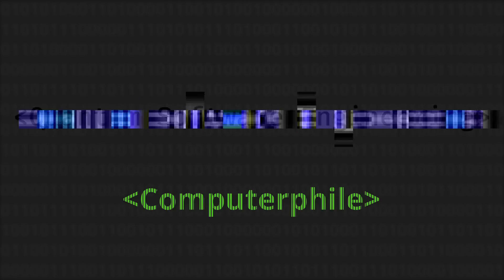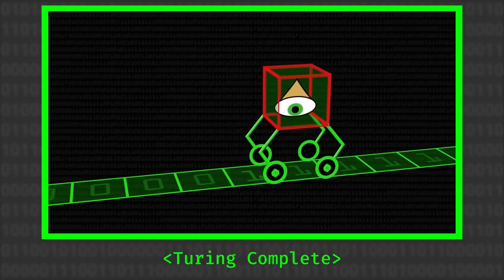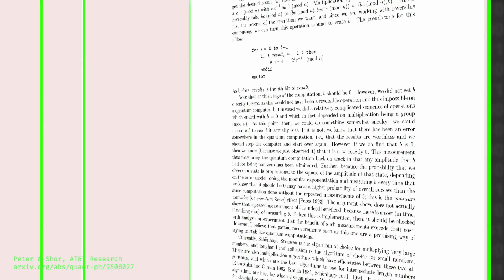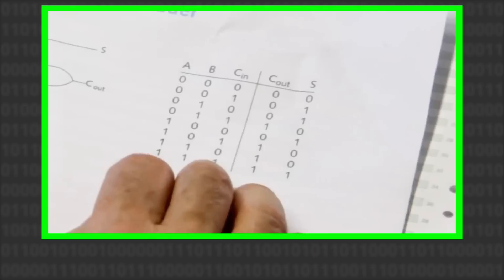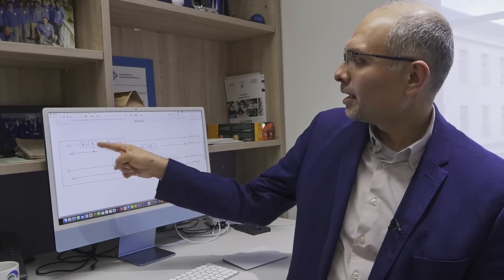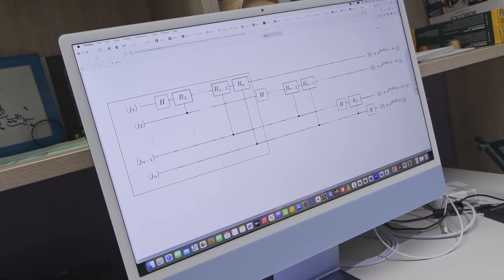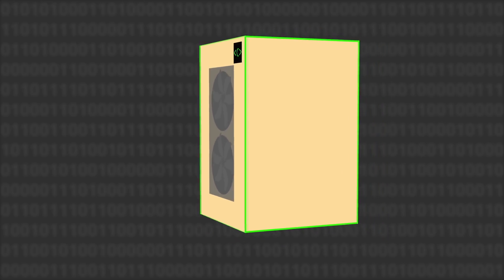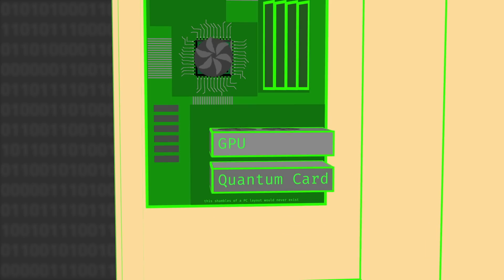Software Engineering for Quantum Computing - Computerphile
As quantum devices become more accessible, there's a whole area of software engineering opening up. Mohammad Mousavi specialises in software engineering for quantum computing.

Mohammad Reza Mousavi is a professor of Software Engineering at King's College London & one of the centre directors at King’s Quantum.